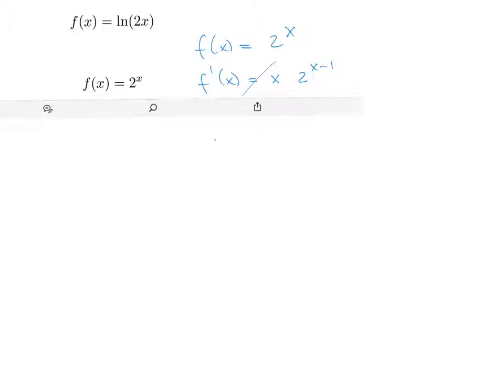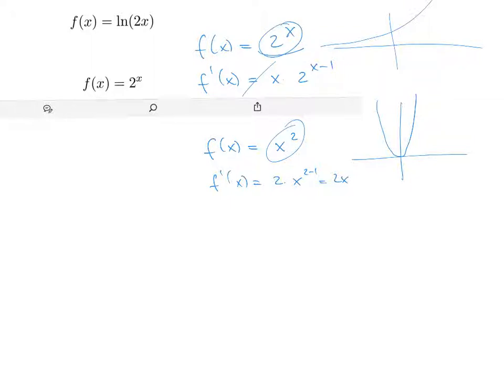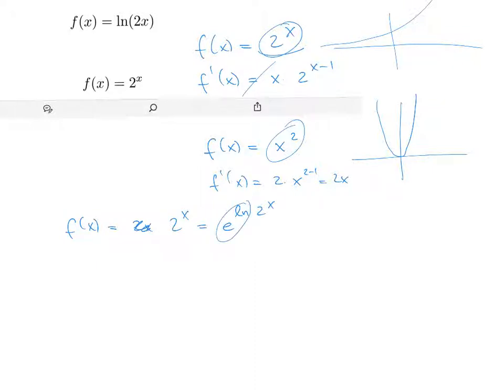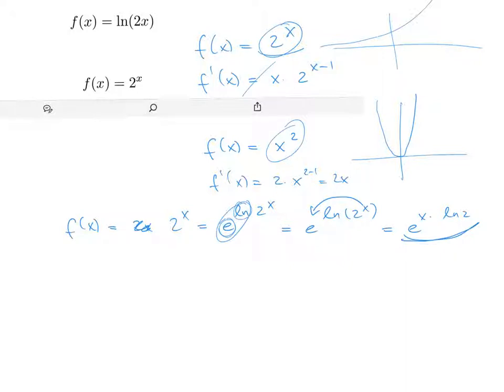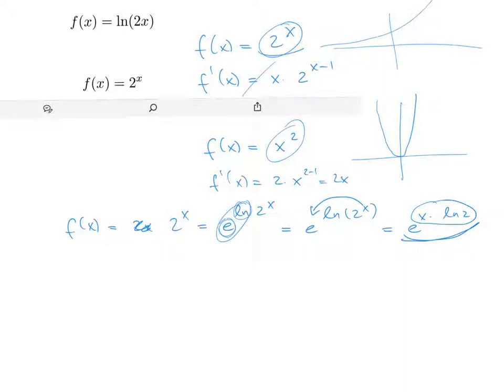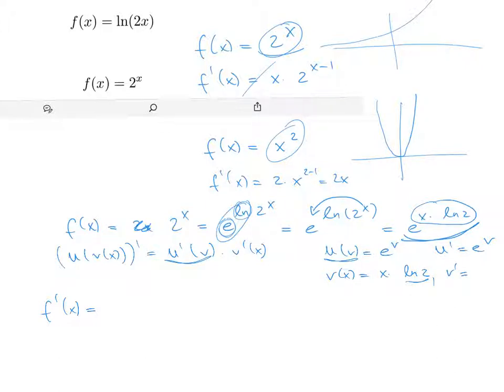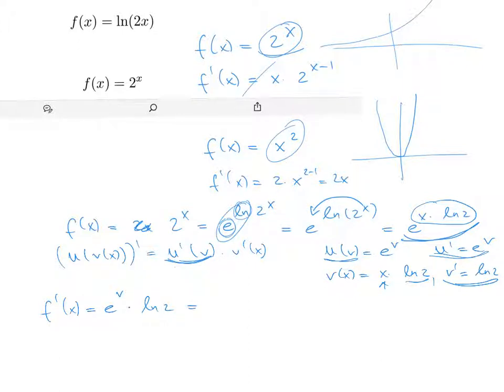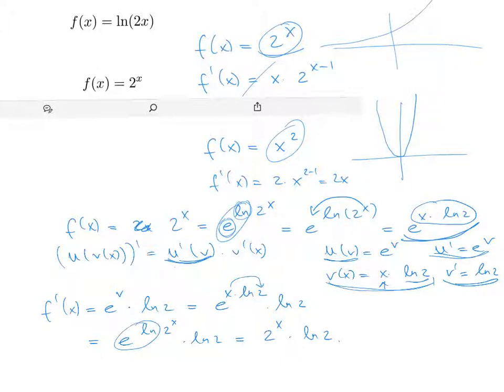Test 1 Exercise 7d